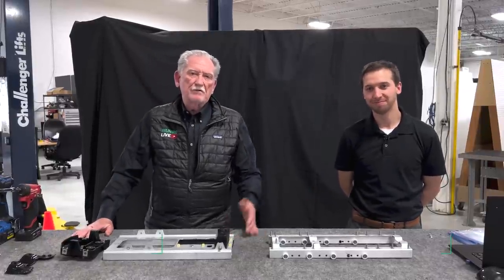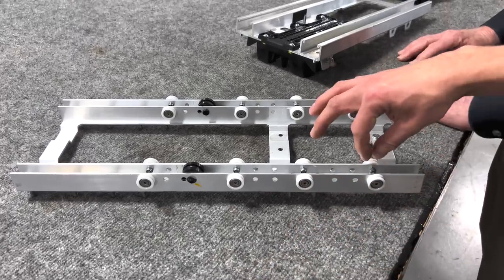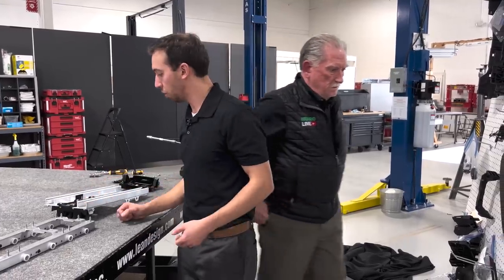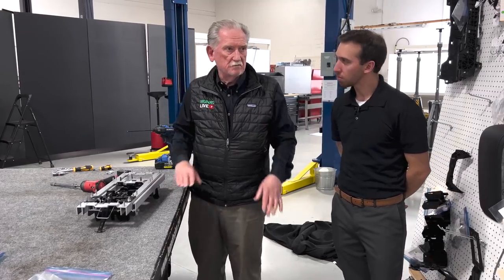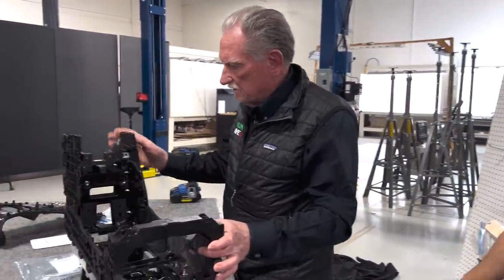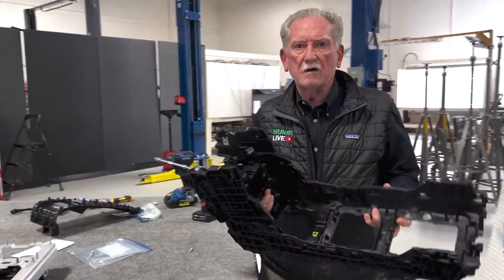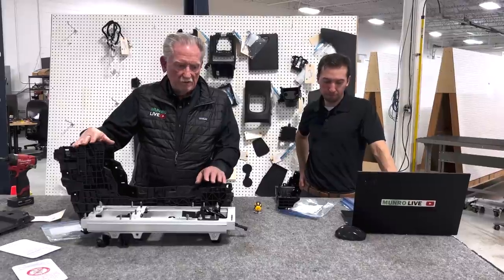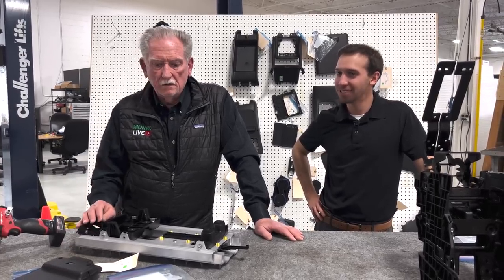Some assembly required | Hyundai Ioniq 5 Sliding Center Console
Tylor and Sandy discuss the complexity of the Ioniq 5 center console.